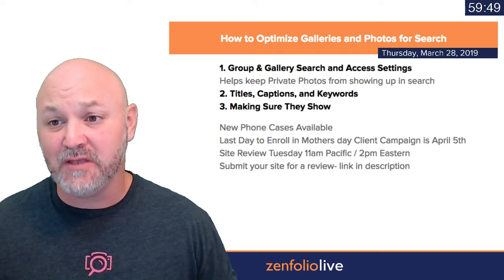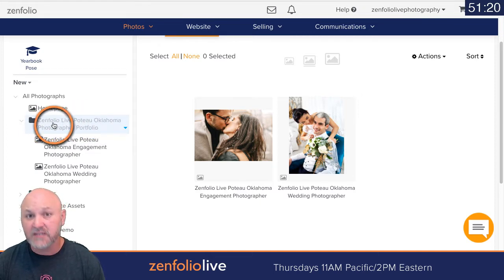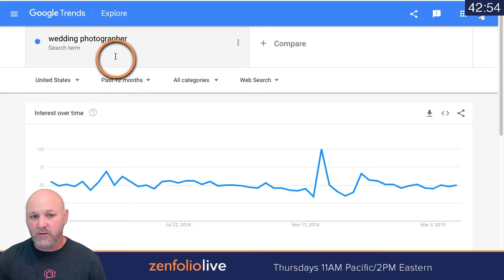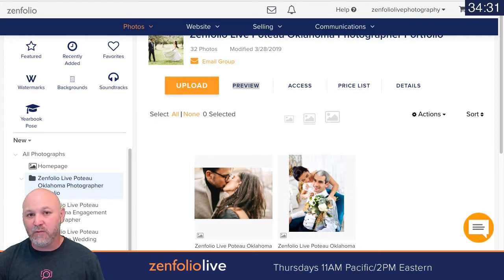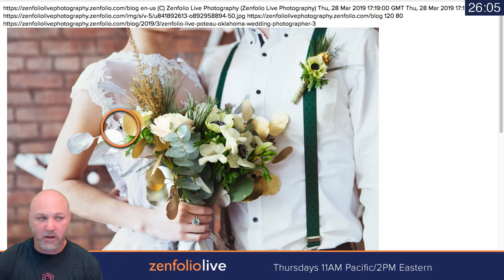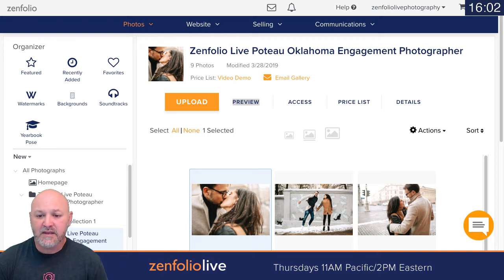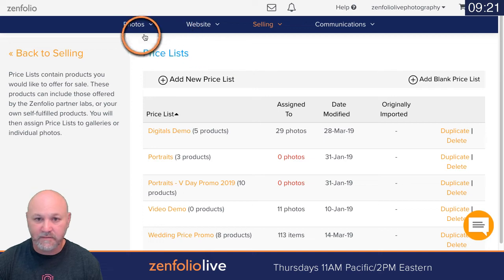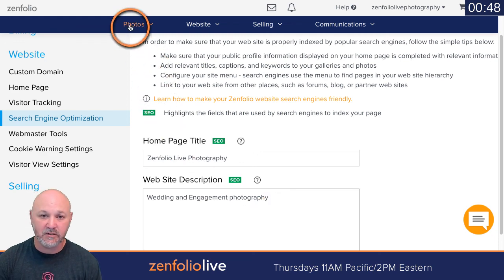👨‍🏫 How to Optimize Galleries and Photos for Search 🔍 - Zenfolio Live E132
Skip Intro - 2:04
Group and Gallery Access Settings - 5:30
Creating a Protected Group - 7:42
Optimize your Publicly Searchable Group for Search - 9:29
Optimize Your Gallery for Search - 12:35
Optimizing Your photos for Search - 15:36
Using Google Trends - 18:45
Make sure your info is showing - 20:52